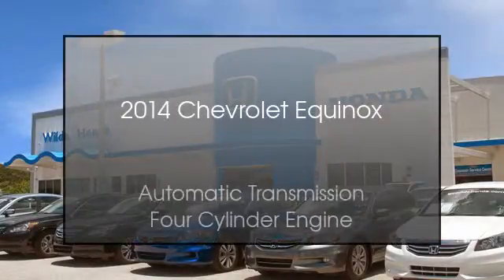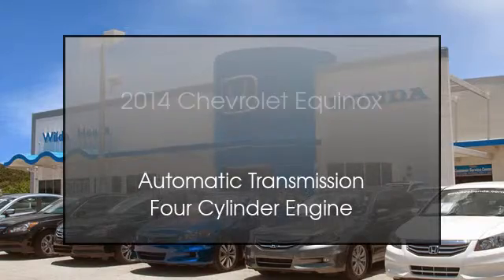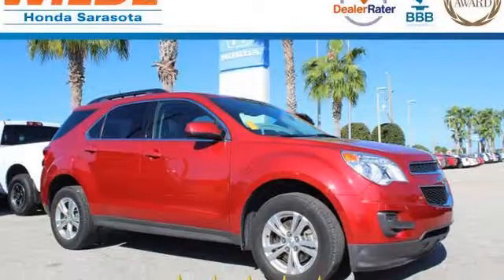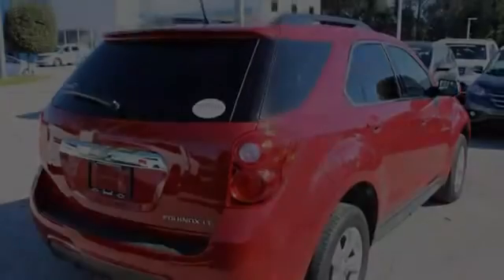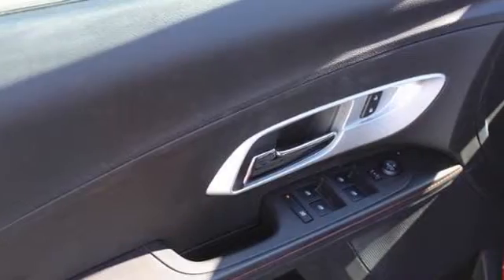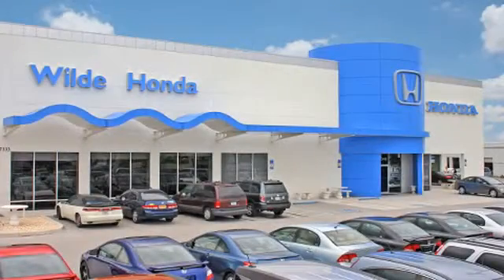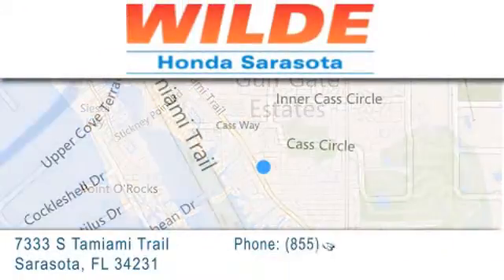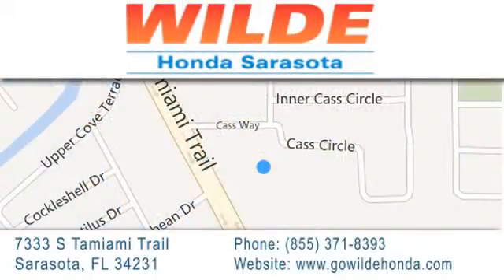2014 Chevrolet Equinox